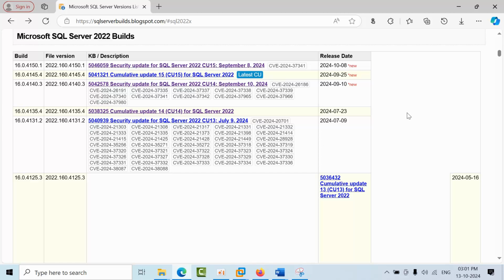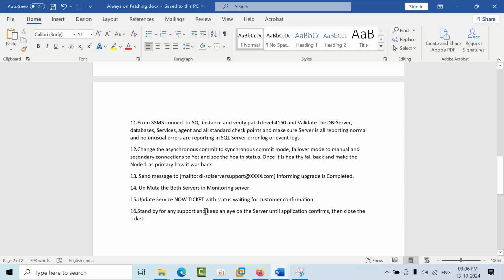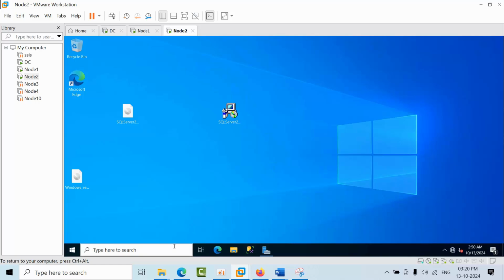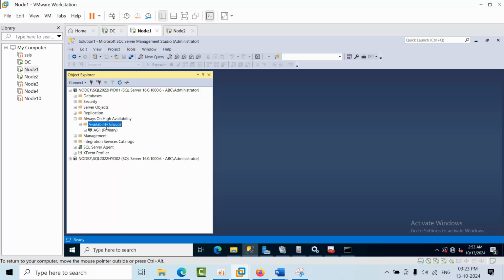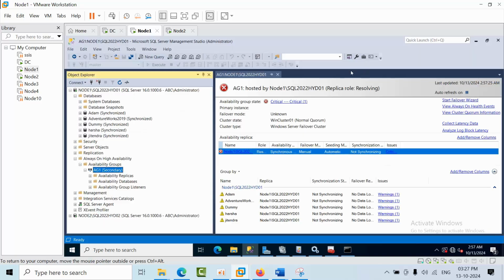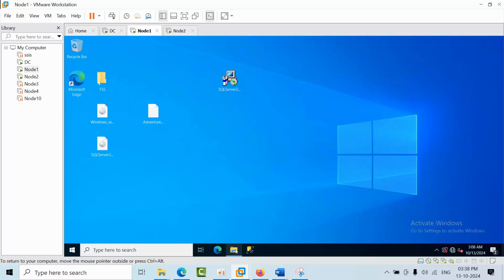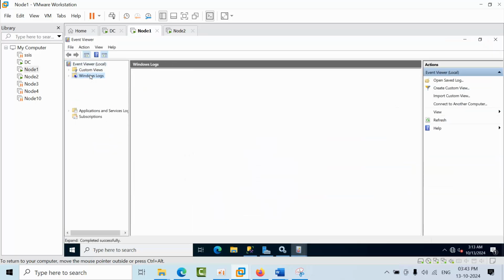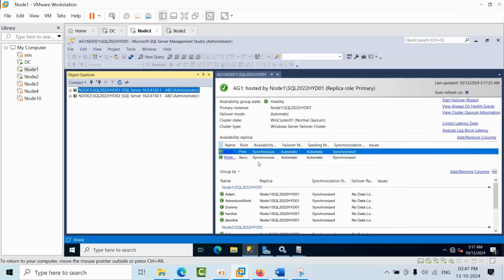How to Patch SQL Server in Always On Availability Groups | Step-by-Step Guide | Real Time Patching